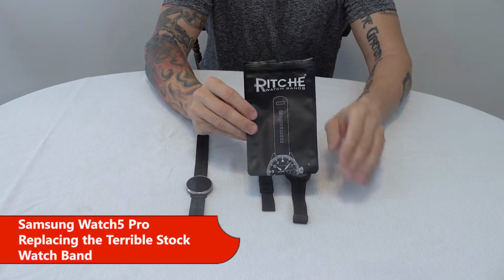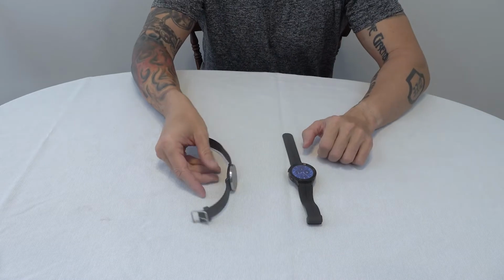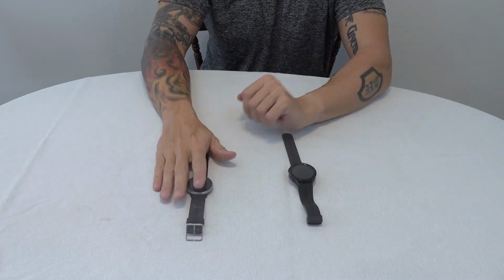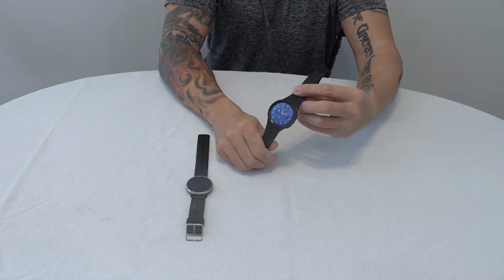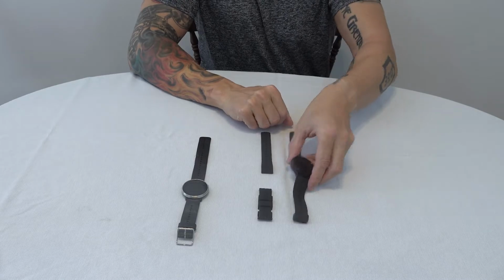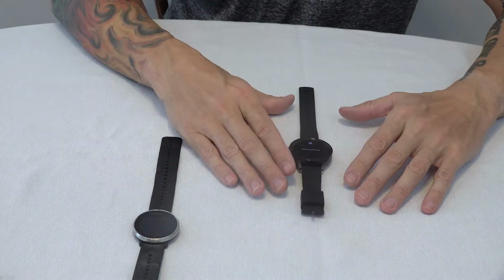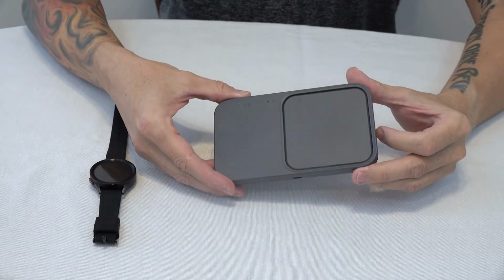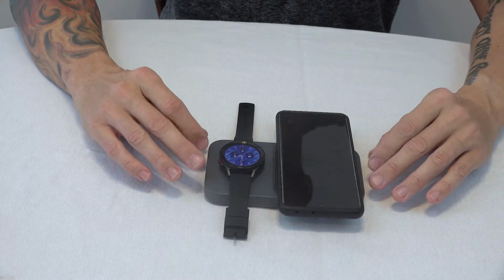HORRIBLE Samsung Galaxy WATCH BAND Change - How to Change WATCH 5 PRO Strap Replacement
Here's the horrible Samsung Galaxy watch band change using the Samsung Galaxy Watch 5 Pro strap replacement as an example for the 20 mm athletic Galaxy watch 5 Pro band. As the factory adjustable clasp Galaxy watch 5 and 5 pro bands are such a usability nightmare, I looked up Galaxy Watch 5 strap options, found a decent Samsung Galaxy Watch 5 strap, and did a change Watch 5 Pro strap with a recommended top pick for athletic Galaxy watch bands and replaced Samsung Galaxy Watch 5 Pro strap with something much more useful that now works on the Samsung Duo charging pad as well, since the original strap did not allow it.

Check out the new inspirational book, "Sunshine Among The Clouds," and the high octane, true life documentary movie about me, Axe, overcoming heart problems and other challenges to appreciate life and smash the cross country motorcycle record on my BMW S1000RR motorcycle in "No Limits - No Regrets"